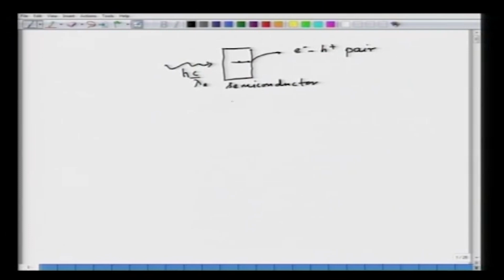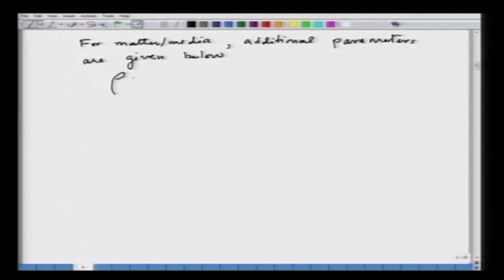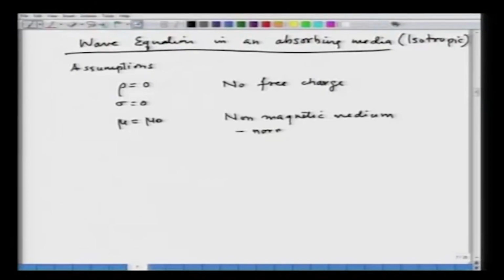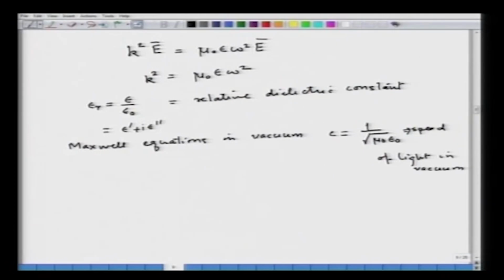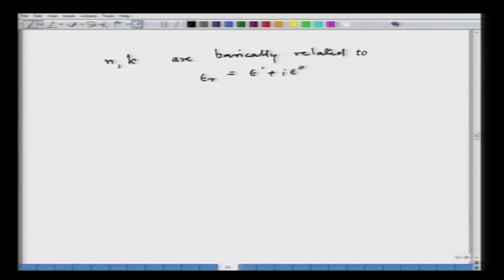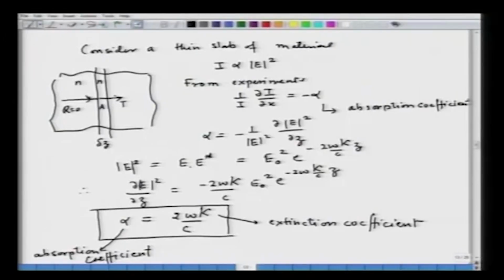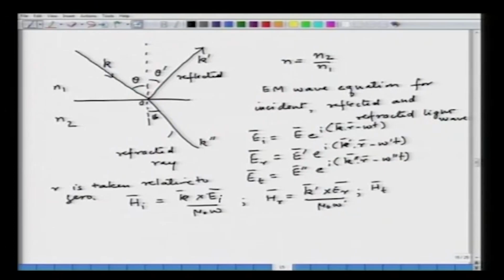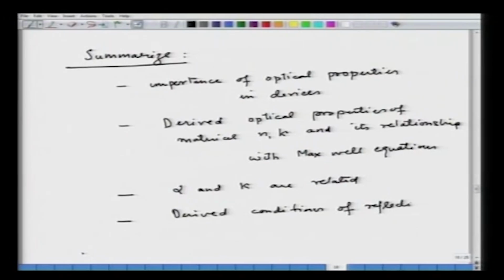Optical properties of materials